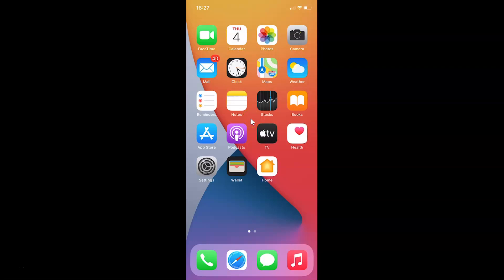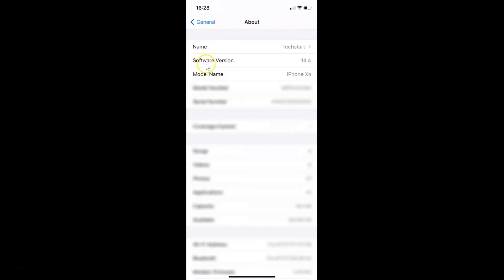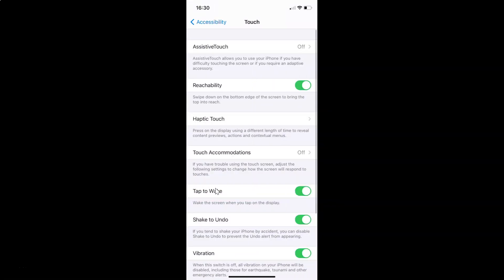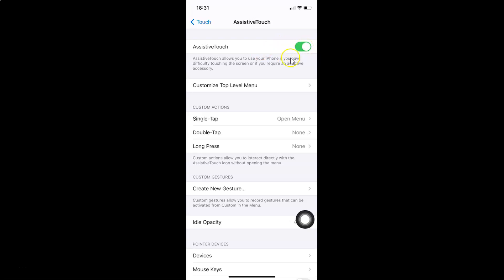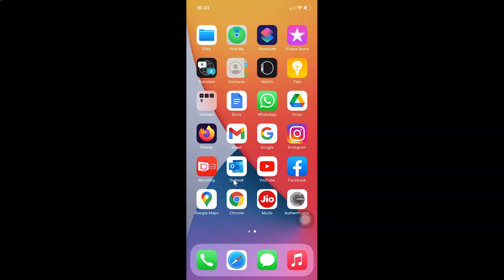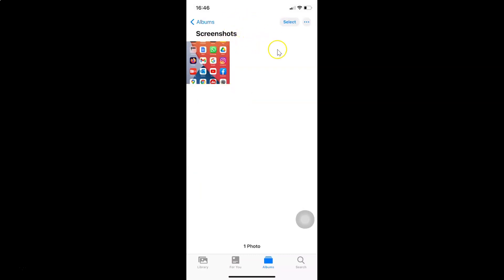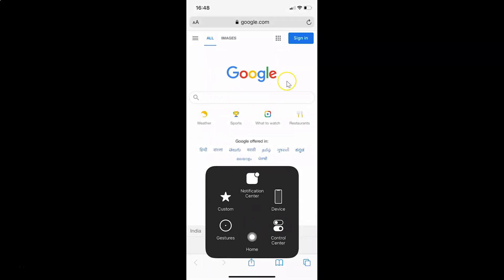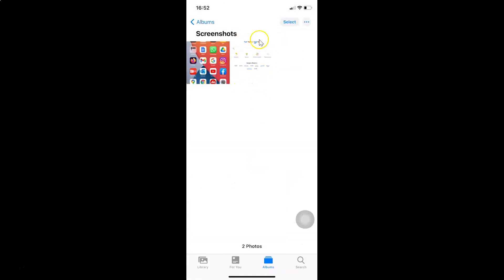How to Take Screenshot on iPhone (iOS 14.4)?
Hi guys, In this Video, I will show you 'How to Take Screenshot on iPhone (iOS 14.4).' Please Like and Subscribe to my channel and press the bell icon to get notifications of new videos.